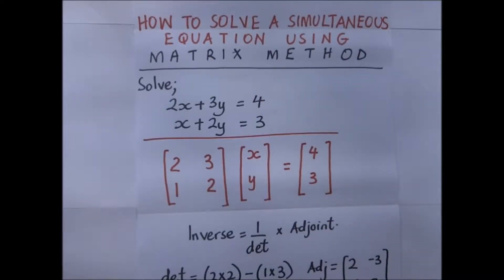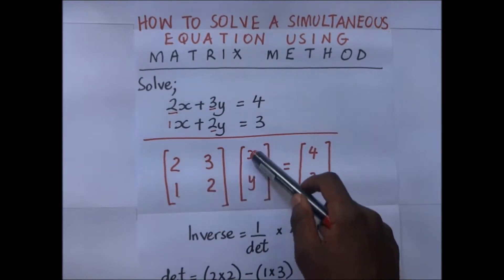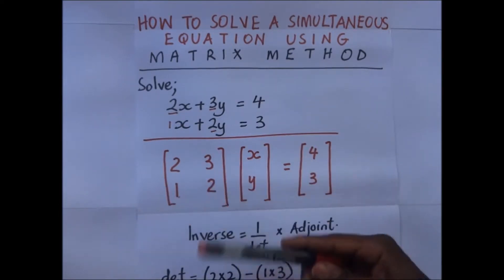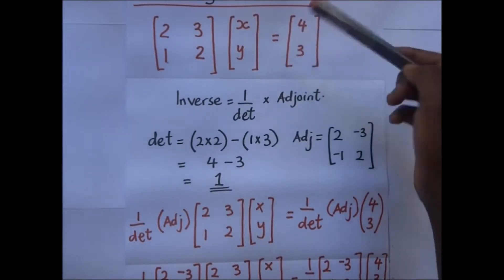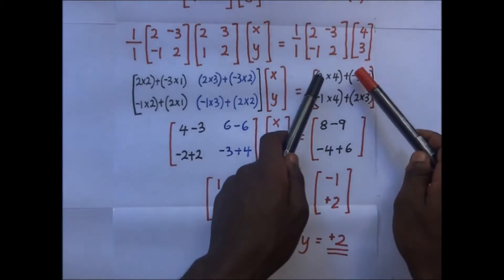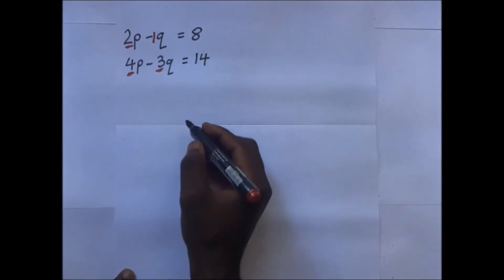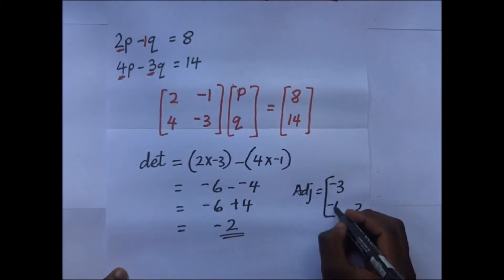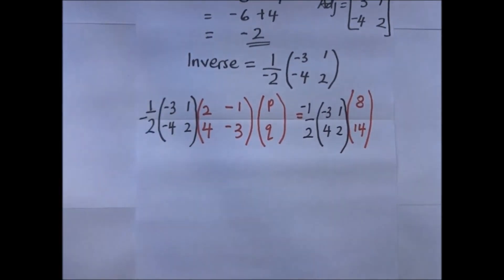Simultaneous equations using inverse matrix method | How to solve system of equations using matrix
in this video we see that matrices can be used to obtain matrix inverses, and so can be used to solve systems of linear equations using the inverse matrix approach.